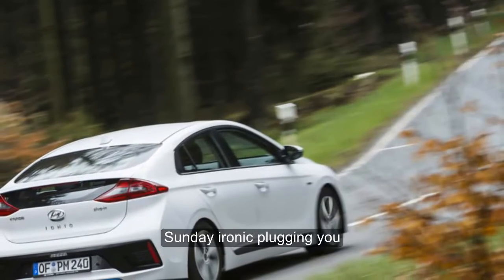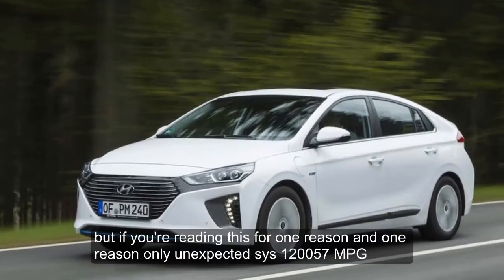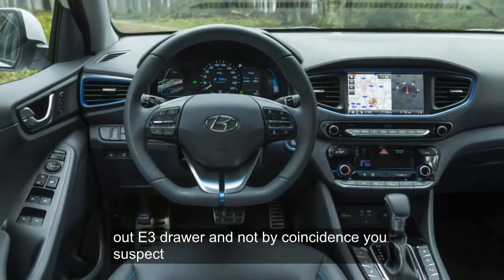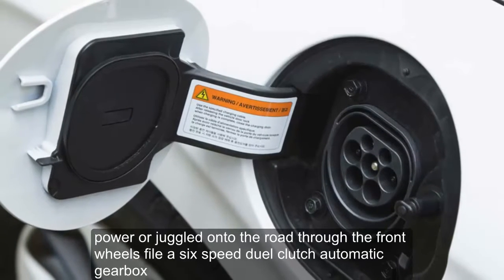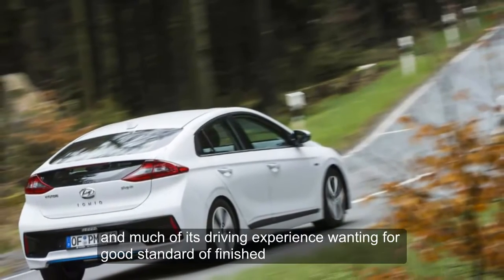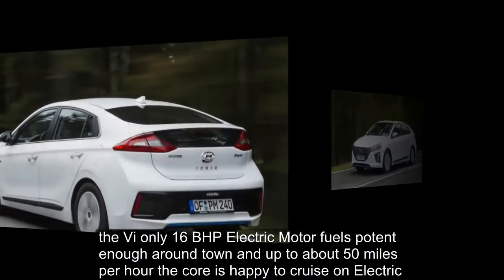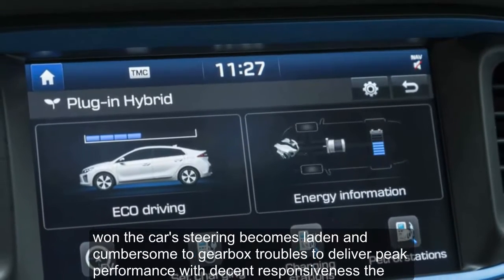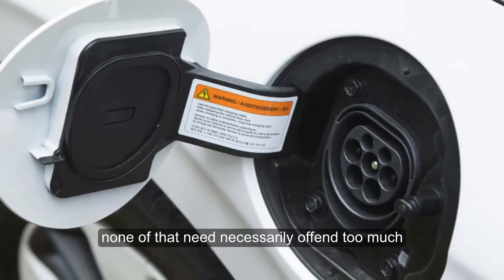Hyundai Ioniq Plug in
Hyundai has high hopes for the plug-in hybrid (PHEV) version of its Ioniq hatchback, not least because the car you could consider its warm-up act, the cheaper Ioniq hybrid, had rattled through Hyundai UK’s annual volume allocation for this year before the end of February.